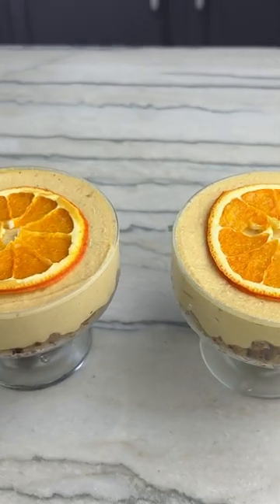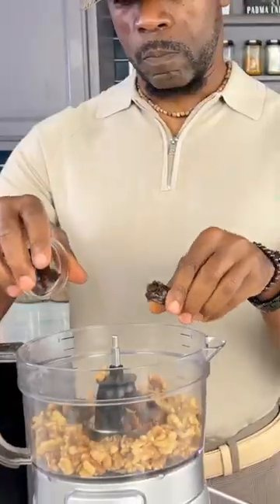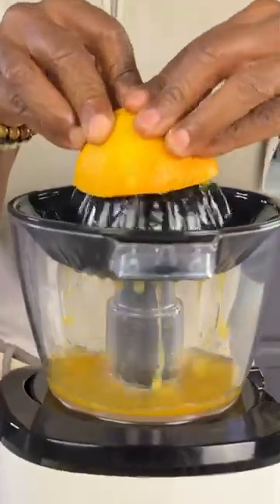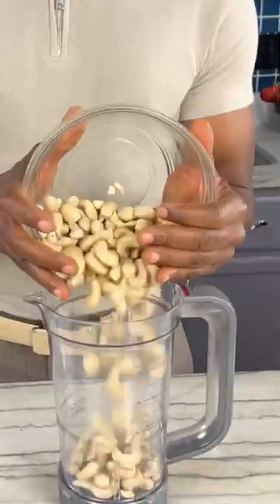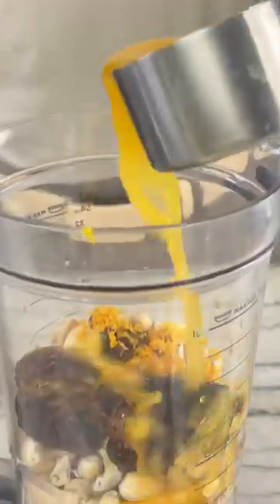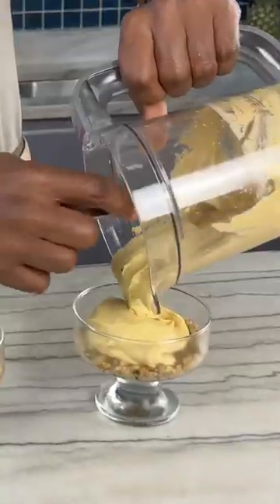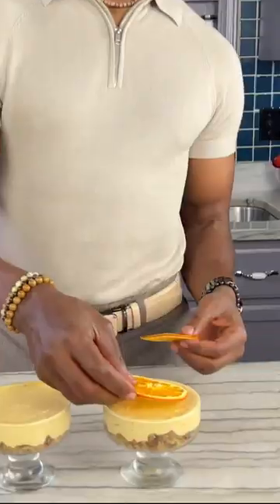Easy Vegan Dessert Idea!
Orange Cheesecake Cups

FILLING:
1 ⅓ cups raw cashews (soaked for min. 2 hrs)
3 pitted medjool dates
1 ½ tsp vanilla extract
½ cup fresh orange juice
2 tsp orange zest.

CRUST:
1 cups walnuts or other nut of choice
2 pitted medjool dates
1/2 tsp vanilla extract

Instructions:

Combine crust ingredients in a food processor and process to a semi-coarse crumb. Lightly press the crust into 2 glass cups or bowls .

Combine filling ingredients in a blender and blend until smooth. Pour filling over the crust and smooth it with a spatula. Freeze for 1-2 hours or until firm.

Garnish with orange zest, or dehydrated orange slices.